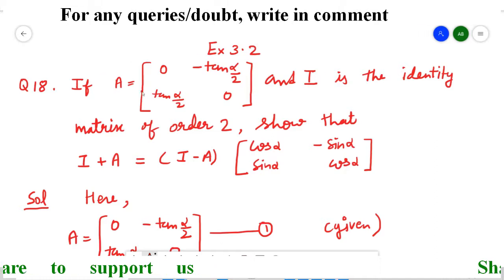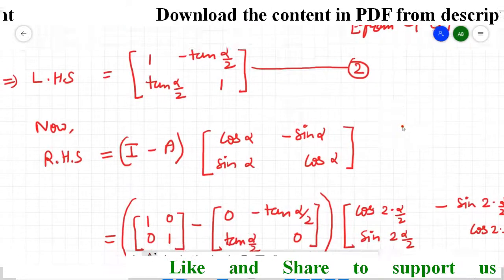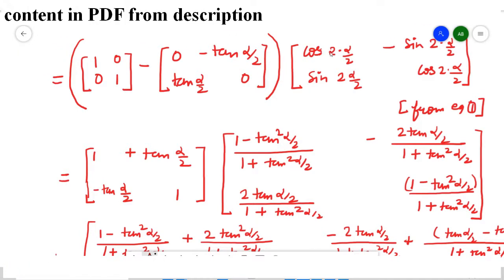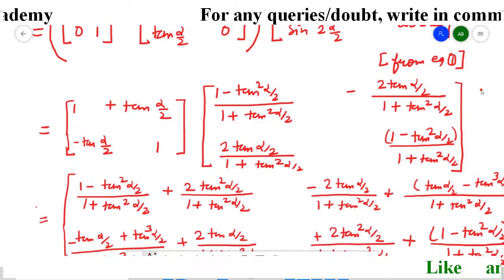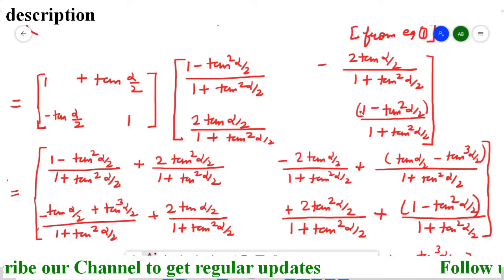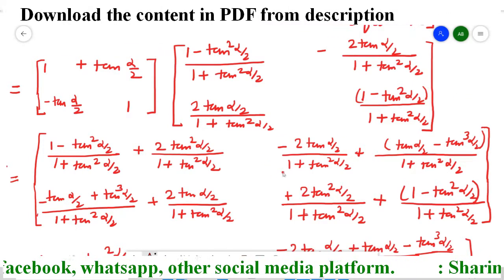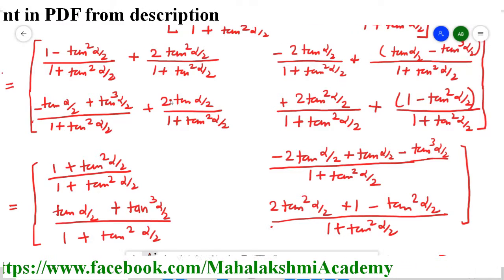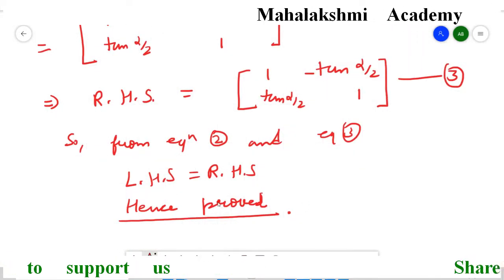MATRICES CLASS 12 MATHS | CHAPTER 3 | NCERT | CBSE | RBSE | IN ENGLISH | MATRIX EX 3.2 Q18